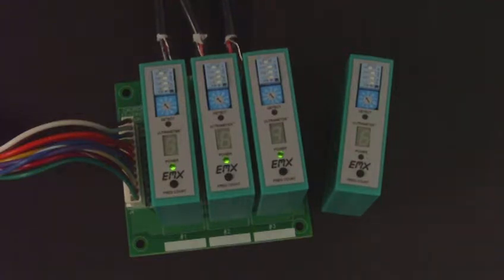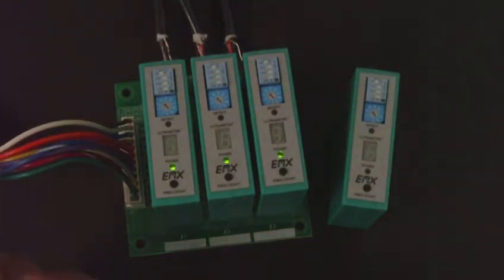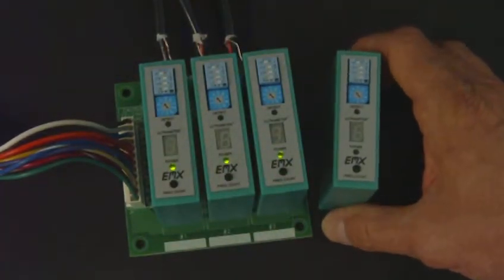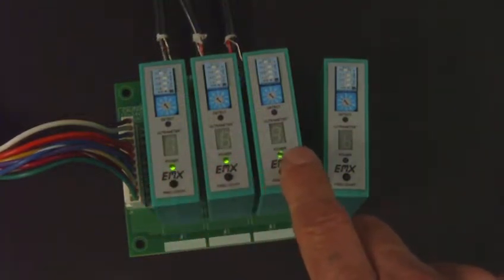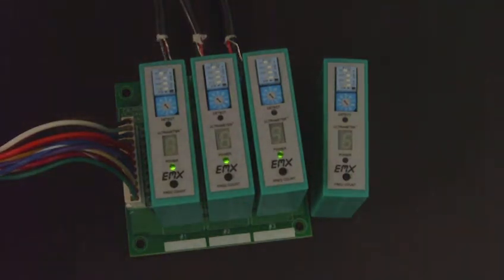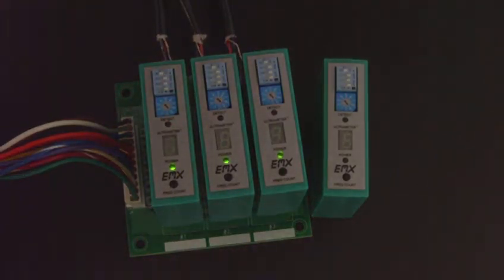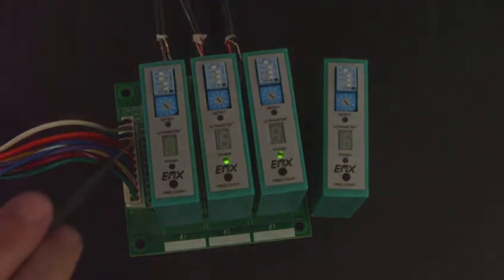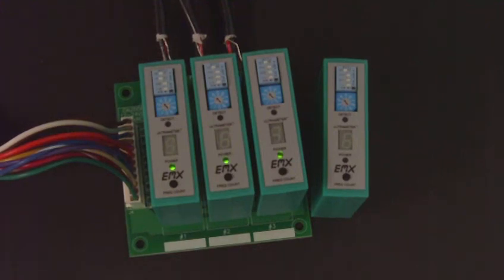Ultrameter™ Display - Vehicle Loop Detector Sensitivity Display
Learn how to use the ULTRAMETER™ sensitivity display to simplify the installation and set-up of vehicle loop detectors.